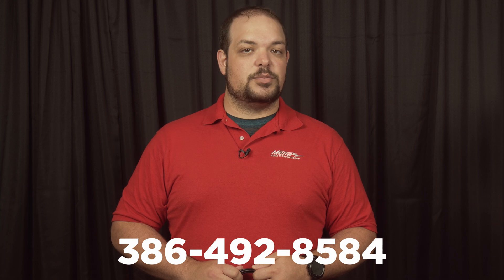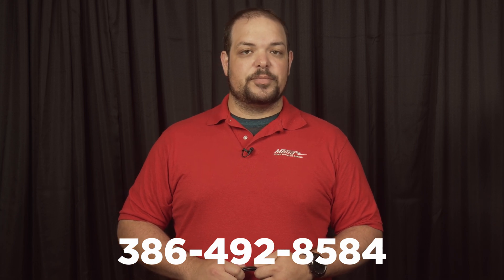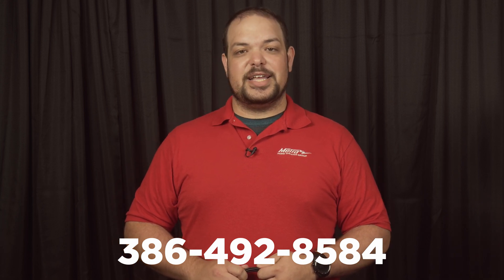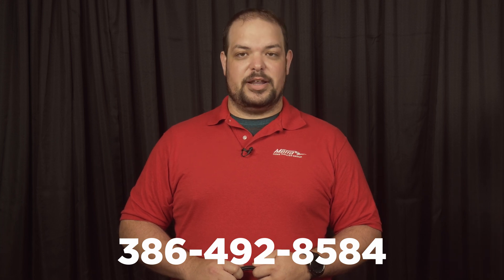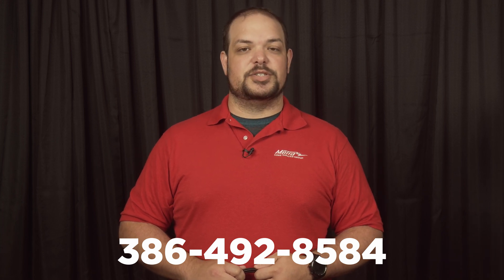HDMI High Speed Data Loss on a Cable - Quickie Tech Tip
What does HDMI® high speed data loss look like? We damaged an HDMI cable to show you what it looks like when you have data loss or a damaged cable. When you see this type of failure, it may be time to replace the HDMI cable, source, or display device. For further troubleshooting, try a new HDMI cable. If the problem persists then replace the source and/or try a different input on the display. This is why proper installation of a high quality HDMI cable, such as Metra Home Theater Group's Ethereal MHX, MHY, or Velox cables are paramount to a high quality video feed. Other symptoms of high speed data loss include no picture, "No Input" errors, video dropping in and out, and more.  If you think you have high speed data loss or are experiencing other issues with your HDMI connection, please contact our technical support team for help.

Visit MetraHomeTheater.com for more.
Twitter.com/MetraHome
Instagram.com/MetraHome
Facebook.com/EtherealHomeTheater
LinkedIn.com/company/ethereal-home-theater